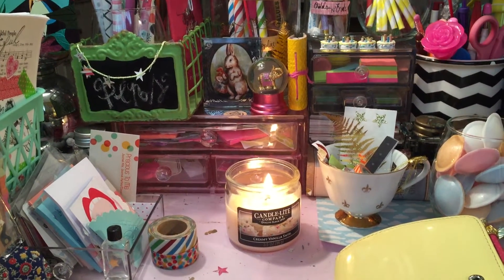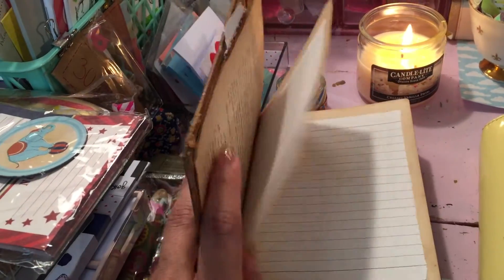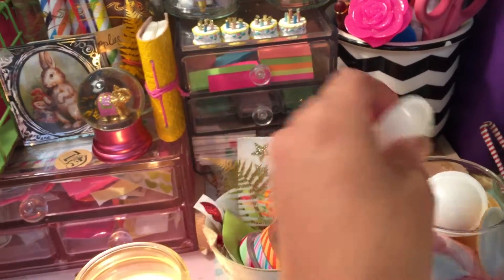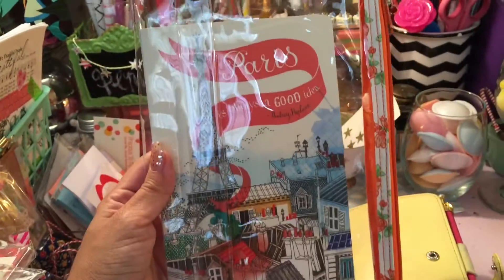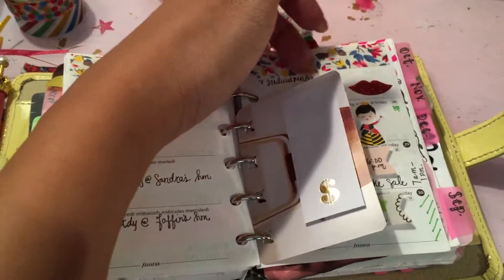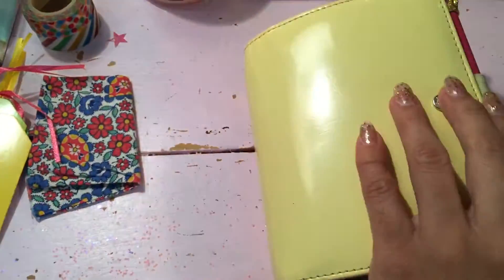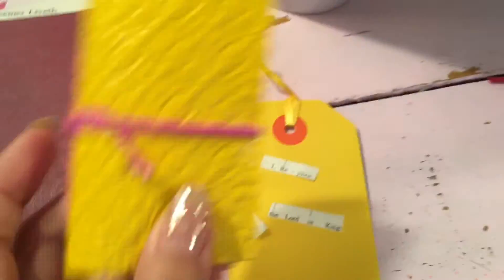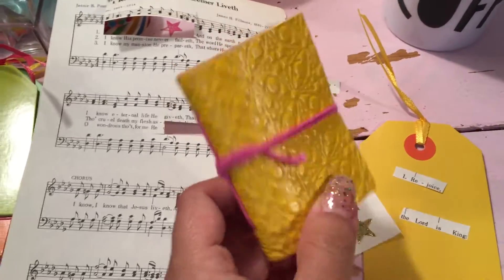Journal bags, Filofax & journal goodies!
Sharing all the planner & journal delights! ✨💕📔⭐️💛🎪👒🎉🙊👛.    Instagram: @precious.to.me